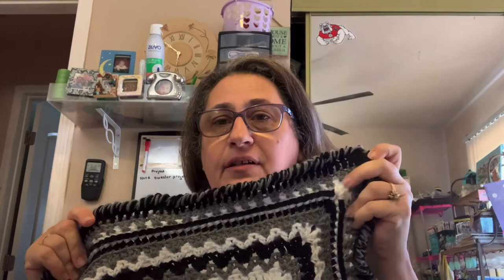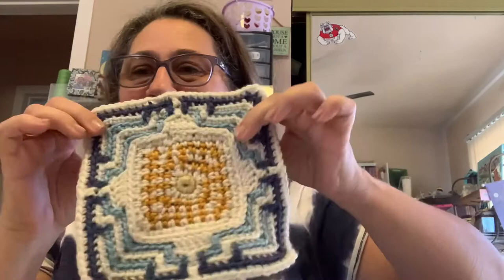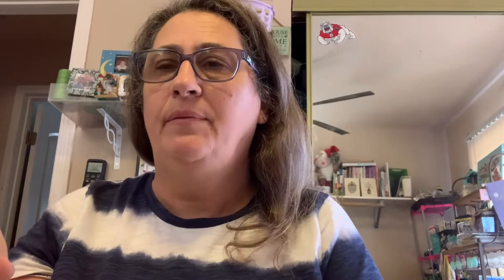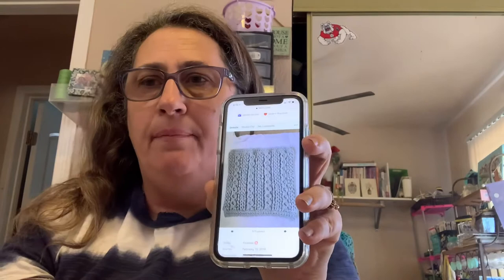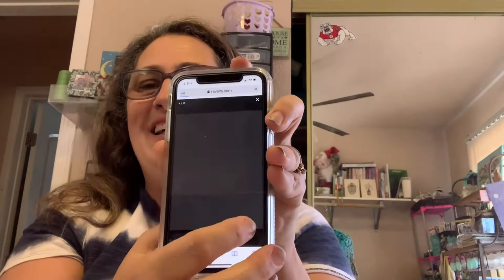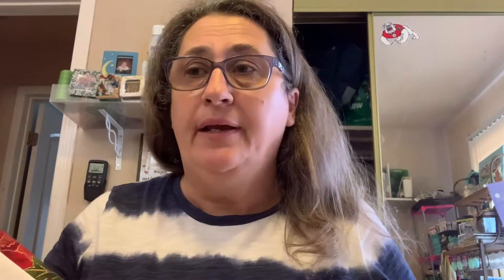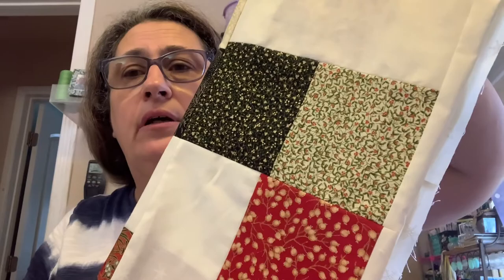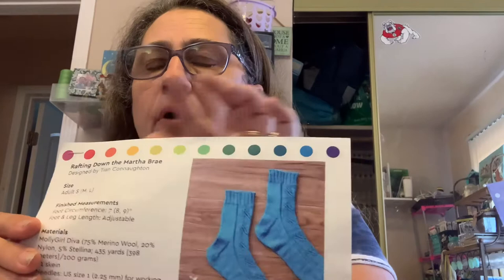Project Pages vlog #1: Beginner Vlogger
Launch of project pages vlog.

Crochet:  0:38

Knitting: 13:34

      Pixie Plied: colorway: Acadia National Park
      Sock: colorway:  Black Forest

Cross-Stitch Flosstube: 22:55

Quilting: 26:45

The pattern appears to be unavailable,  I will track down my pattern to get the name an updated later.

Queue:  New purchases: 27:42

Patterns

Simplicity Patterns

Shoulder bag

Saying good bye: 39:05